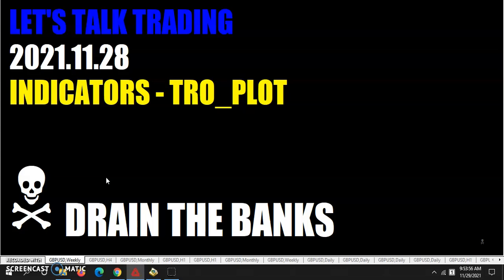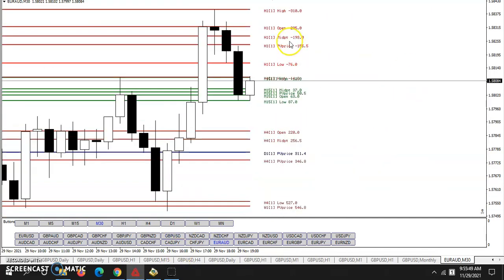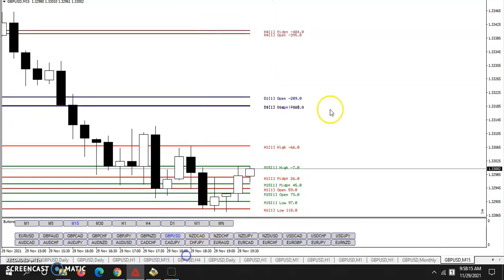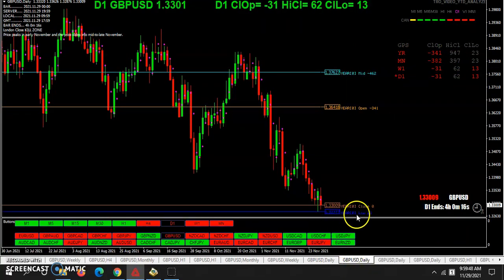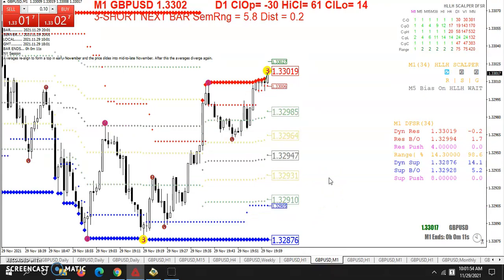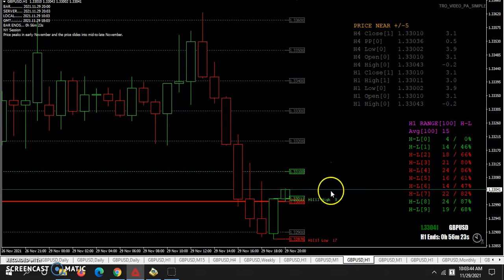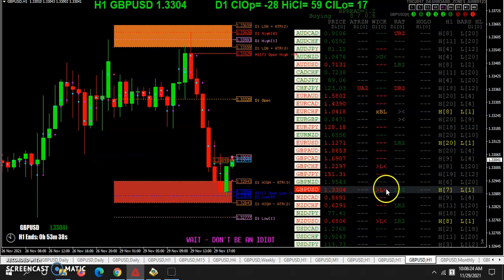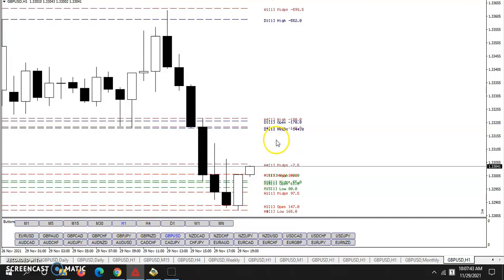20211129 TRO TRADING INDICATORS TRO PLOT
INDICATORS - TRO_PLOT